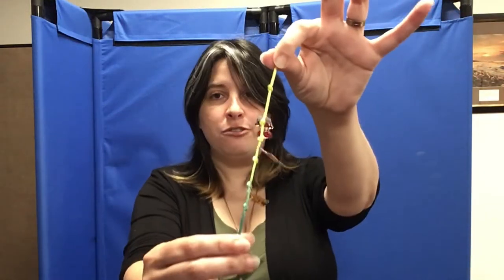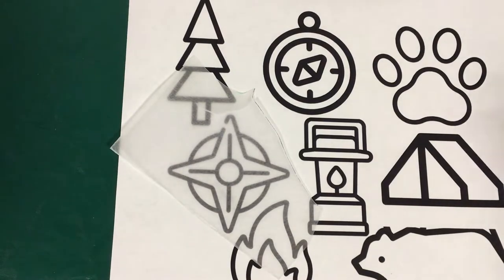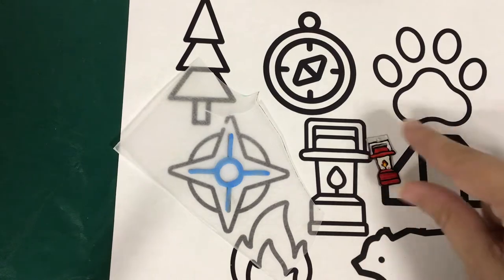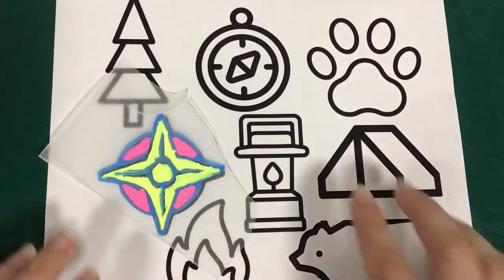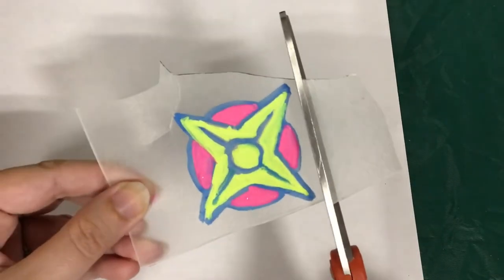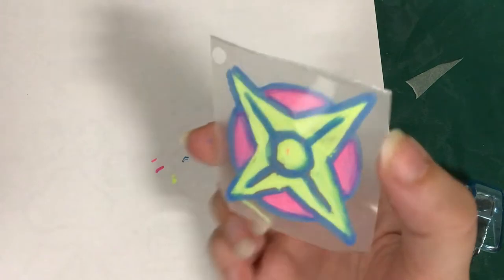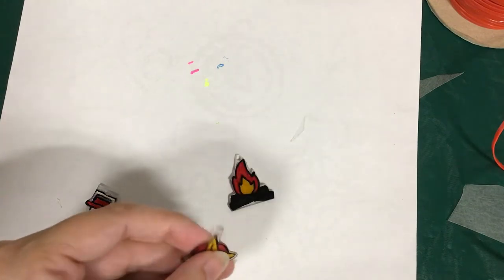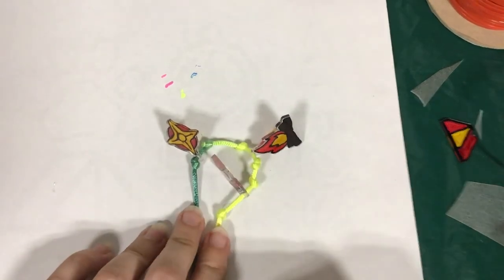Camp Charms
Learn how to color and bake acrylic charms to hang on a backpack or turn into a bracelet. You will need a toaster oven or stove to bake your charms.